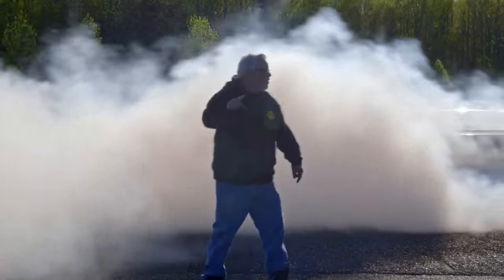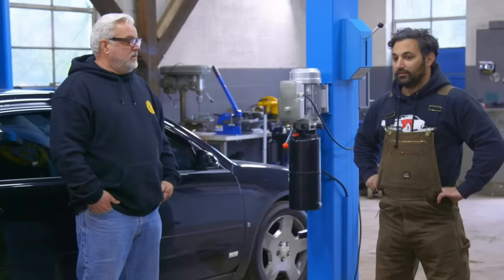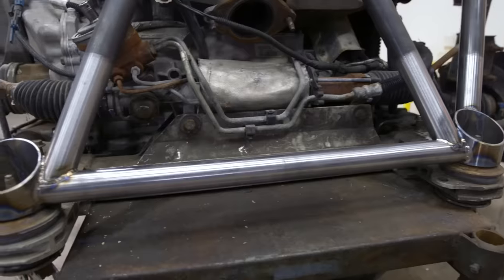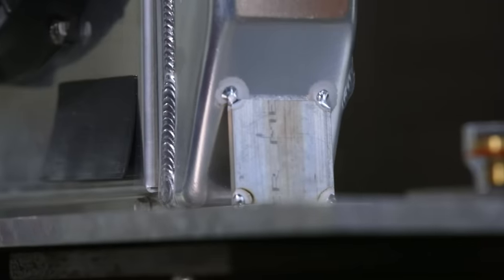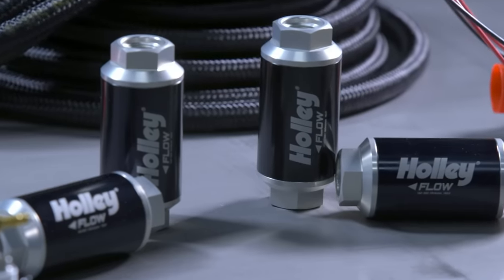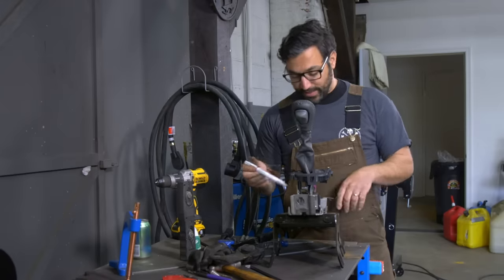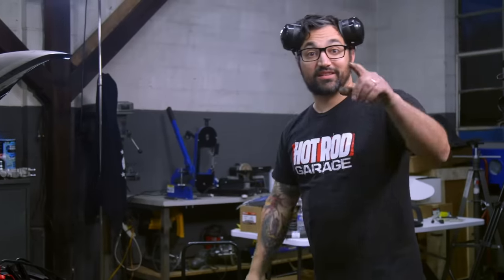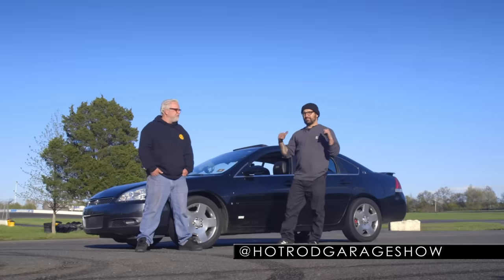Hot Rod Garage S7 Ep 80 FULL EPISODE - 600HP AWD 2006 Chevy Impala SS! The Twinpala Is Here!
On this episode of Hot Rod Garage, Tony & Lucky take the shop to Tony's home shop in Philly to transform this 2006 FWD Chevy Impala SS into a mean machine! By adding a second engine from a Pontiac Grand Prix GXP, the gang aims to double the horsepower and convert it to AWD with 16 cylinders!